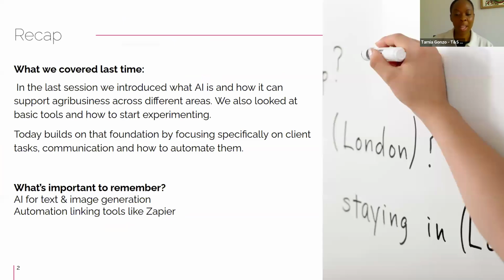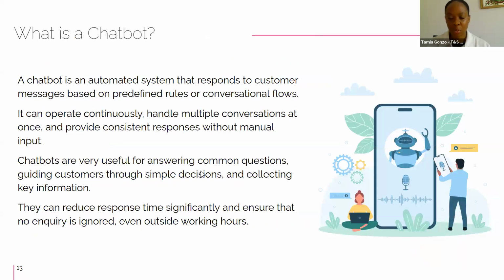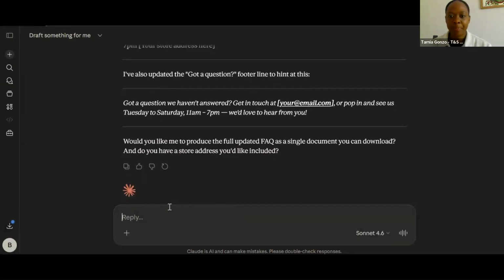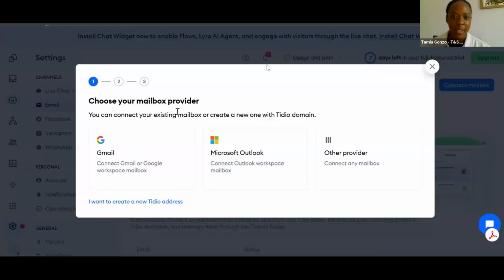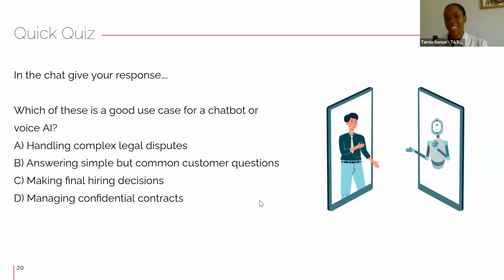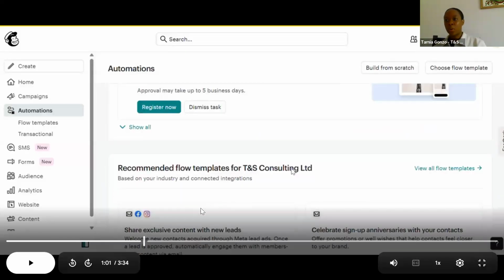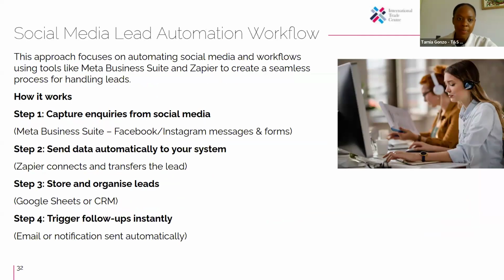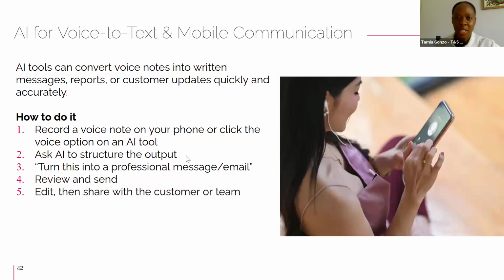Work Smarter: Automating Client Management, Tasks, and Communication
🌍 Smart Agribusiness Webinar Series: Automate, Optimise, and Expand into New Markets

This session is part of a 4-part webinar series designed to help agribusiness SMEs streamline operations and improve efficiency using digital tools.

Managing clients, tasks, and communication can quickly become overwhelming as your business grows.

This session focuses on how automation can help you simplify and organise your daily operations.